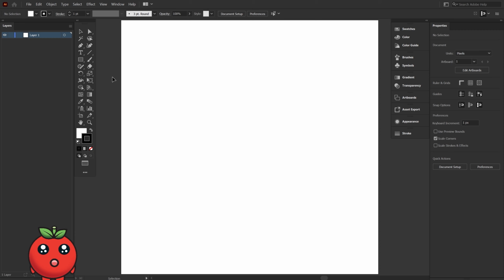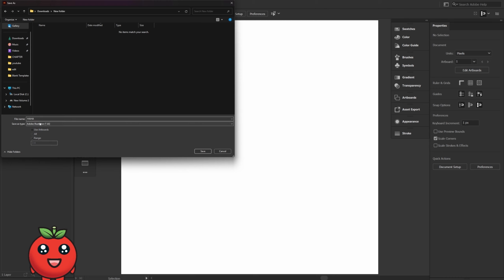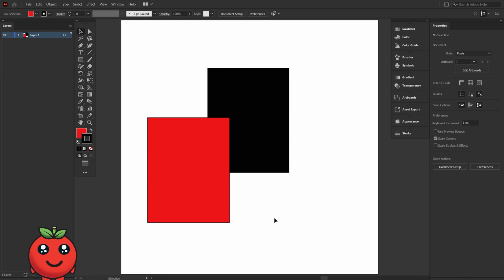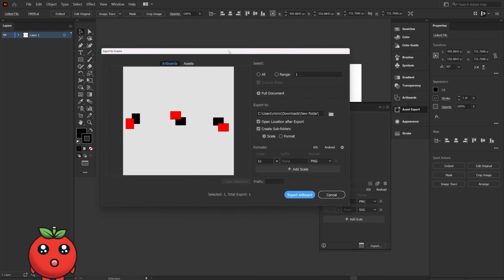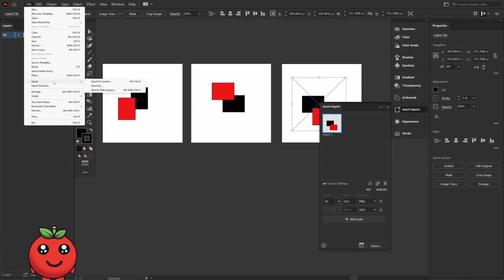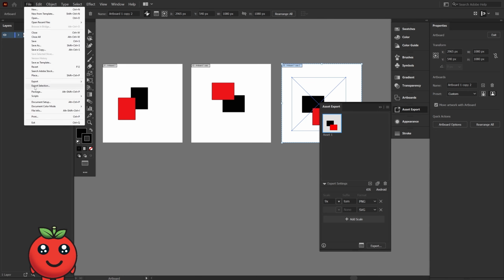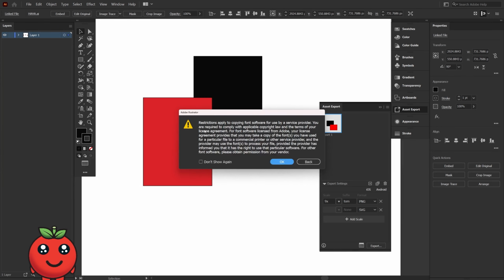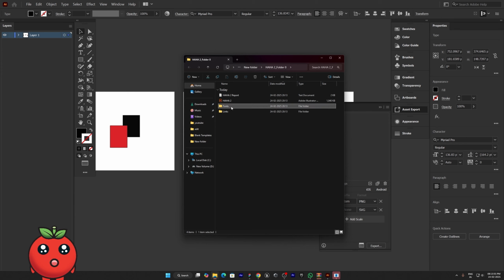Illustrator File Menu & Packaging | Complete Guide!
Confused about the File Menu options in Adobe Illustrator? In this tutorial, we’ll break down every essential function—creating new documents, saving files, exporting, and using the 'Package' feature for organizing assets. Whether you're working on print, web, or branding projects, knowing these options will streamline your workflow and prevent missing assets. Watch now to master file management in Illustrator!